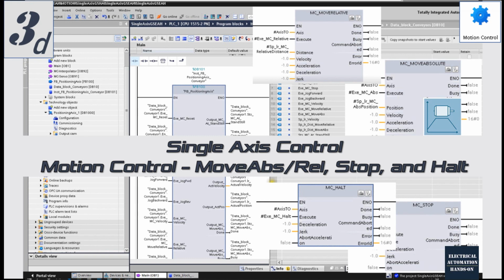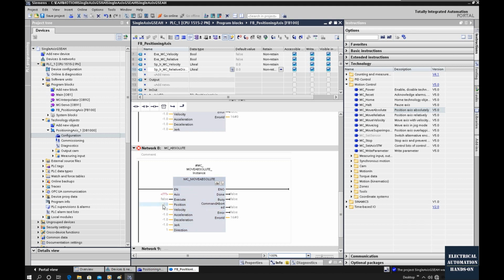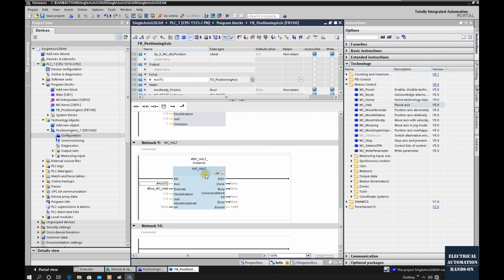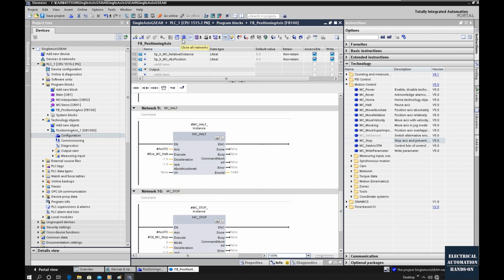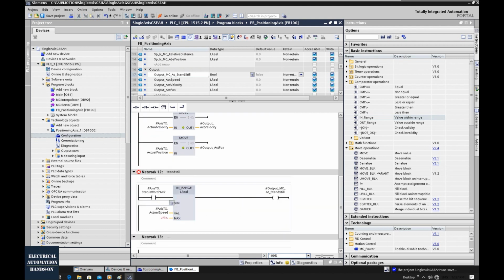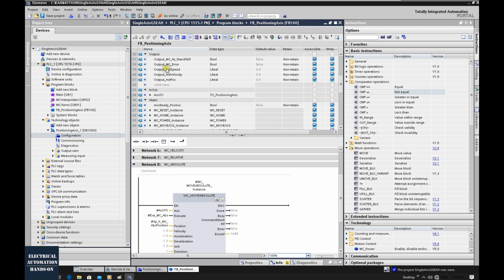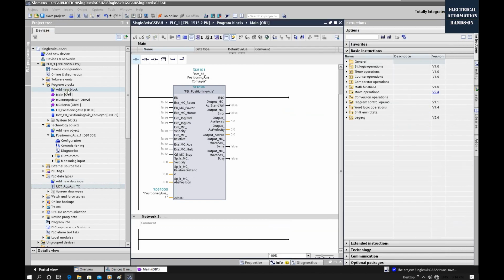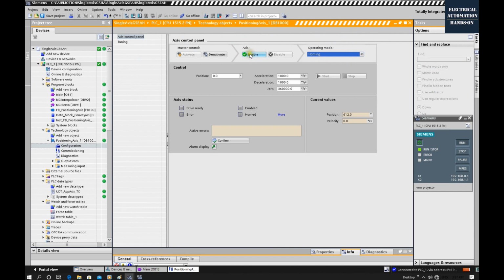MS03d. [Siemens Motion Control] Move Absolute, Relative, Velocity, Stop, Halt Instructions [6/10]